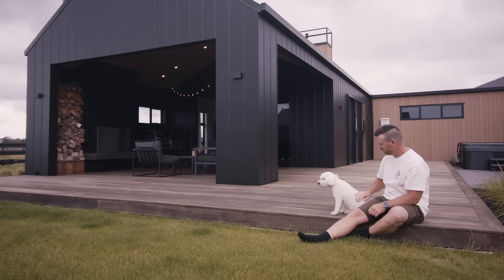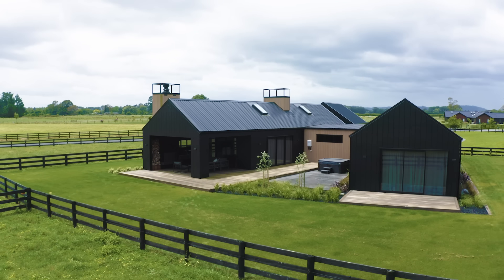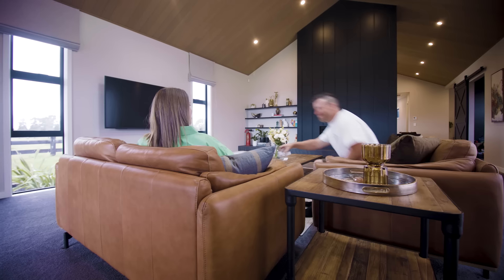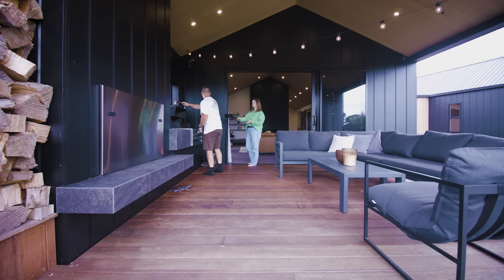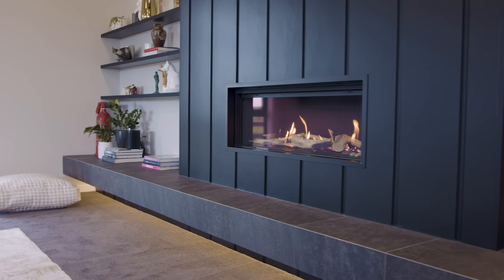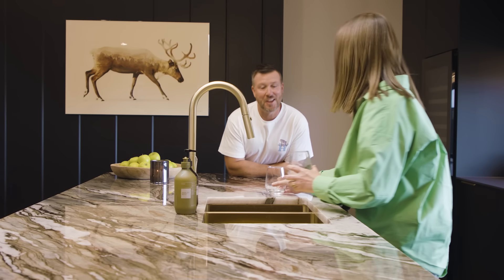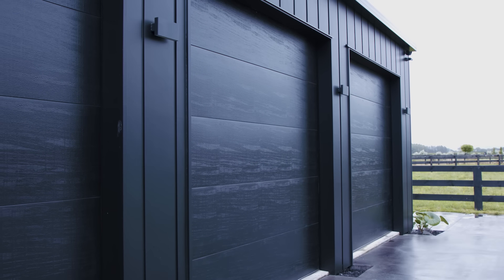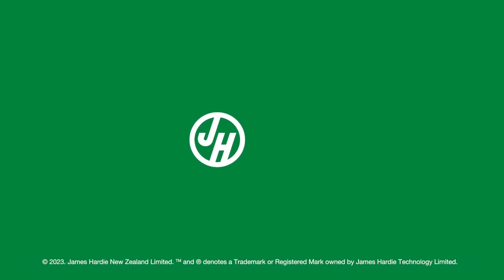Oblique™ Weatherboard, A Perfect Pairing | Homeowner Design Series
This builder wanted timeless quality cladding for his own family home – Oblique™ Weatherboard was the answer.  The striking four-bedroom barn style home with two wings and cathedral ceilings is the second the couple have built in the Waikato.

The effect of the exterior weatherboards, painted in Resene Ebony, was so good that they decided to bring them inside, using the weatherboard on the surround of the living area fireplace.